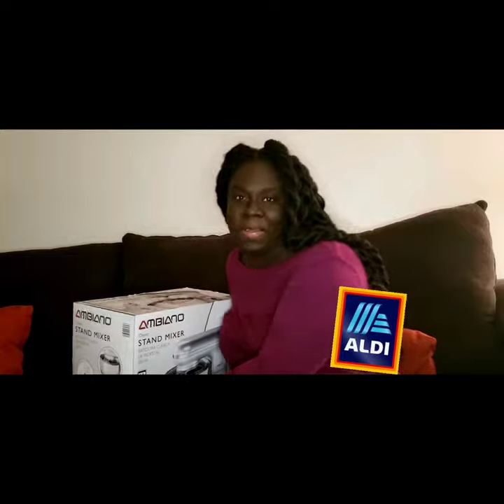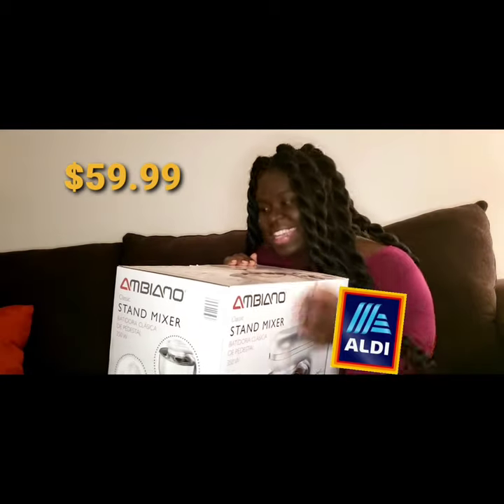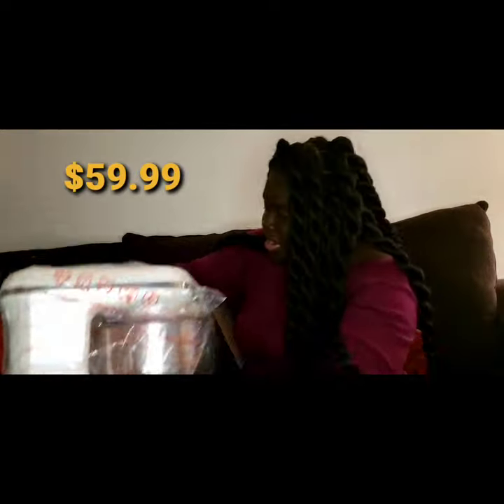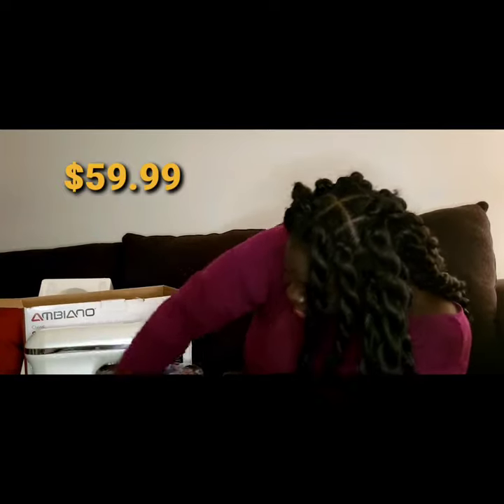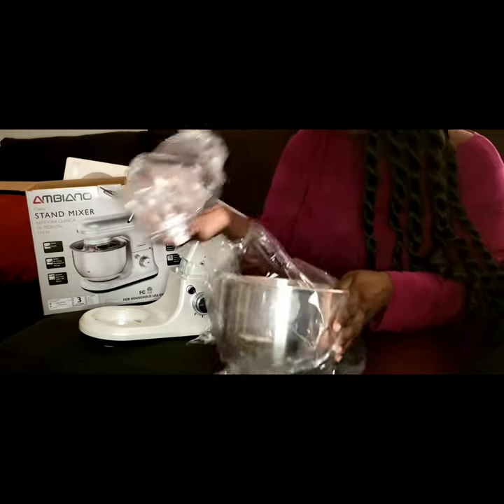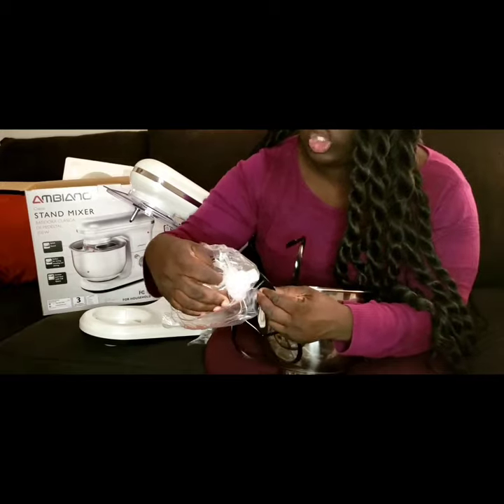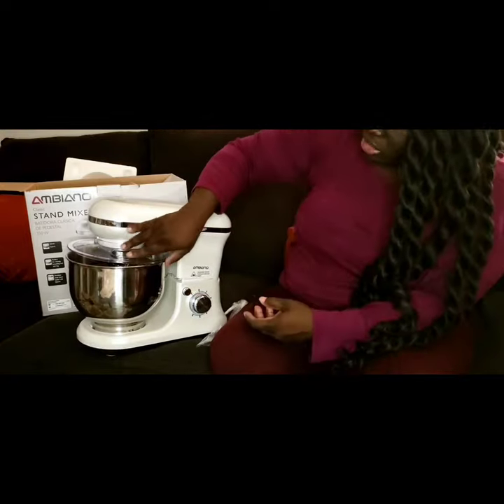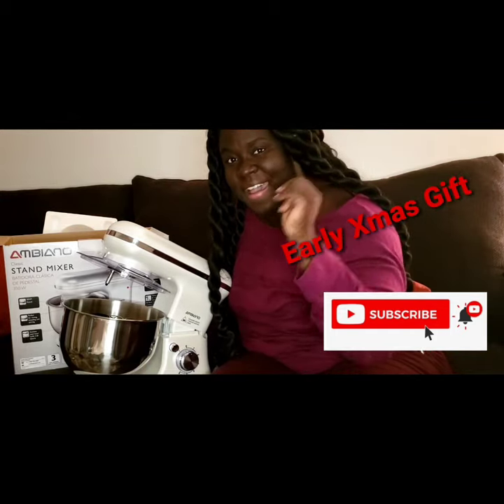d.h.snackergourmet presents early Christmas gift unboxing aldi brand blender